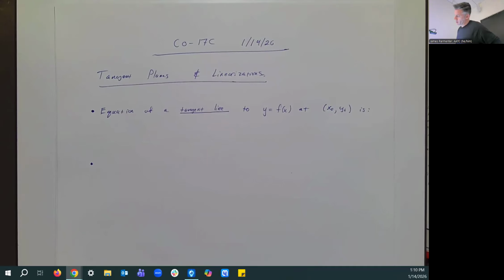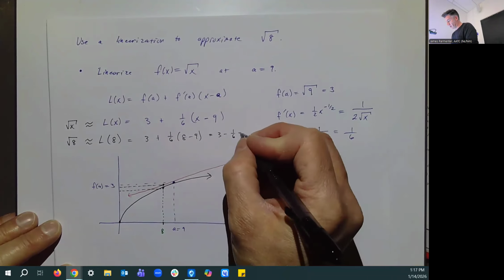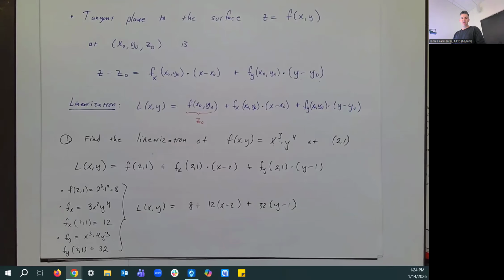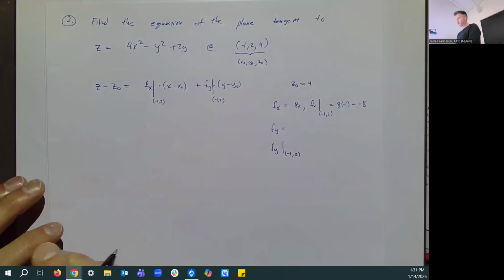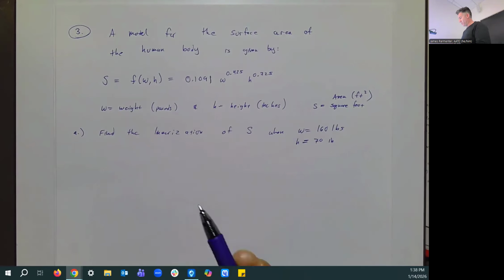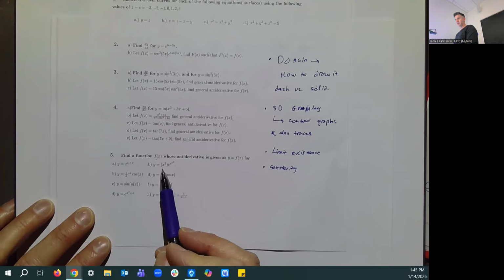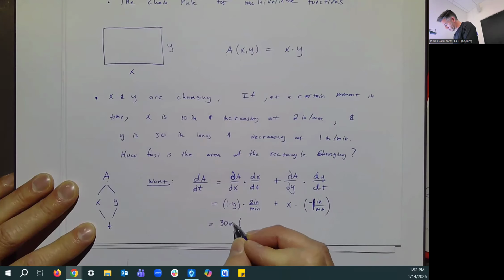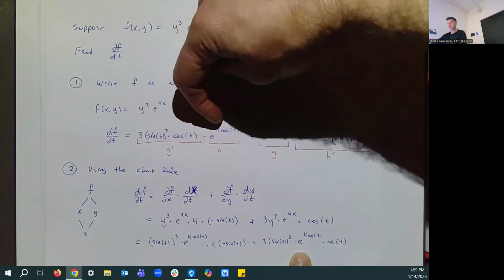Co-17C 1-14-26: Tangent Planes, Linearizations, Chain Rule